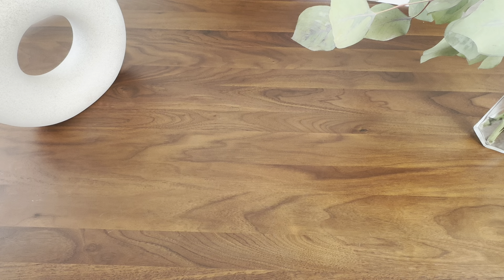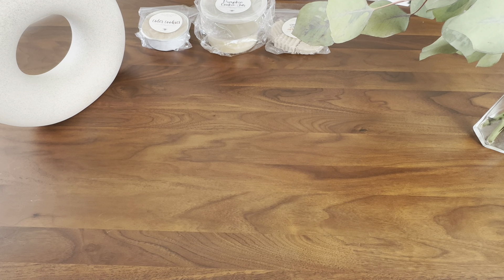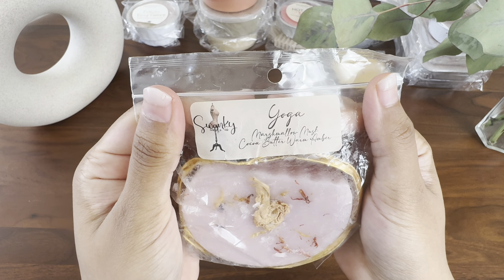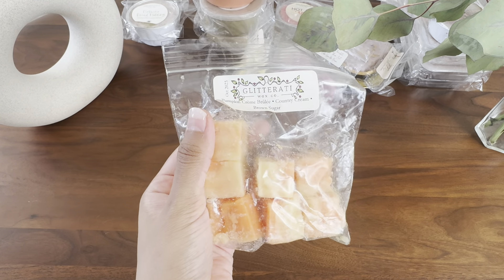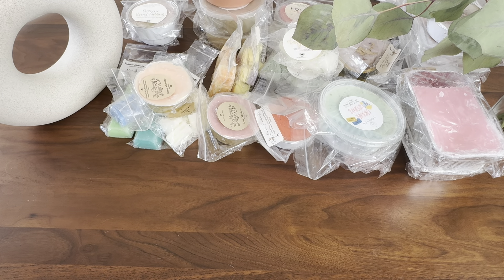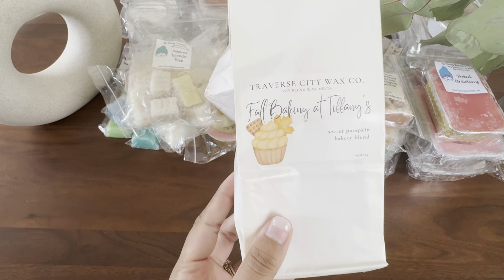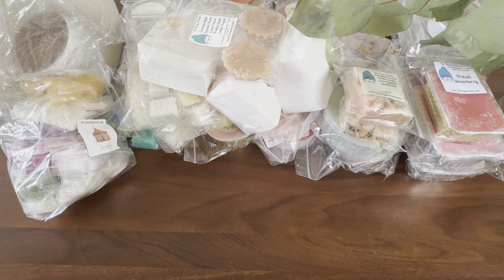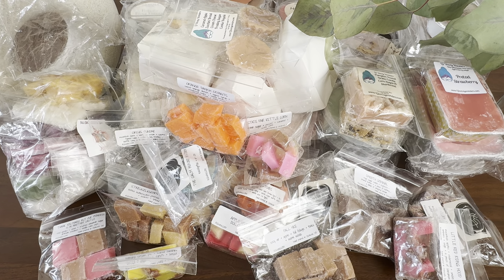September 2024 Melting Basket